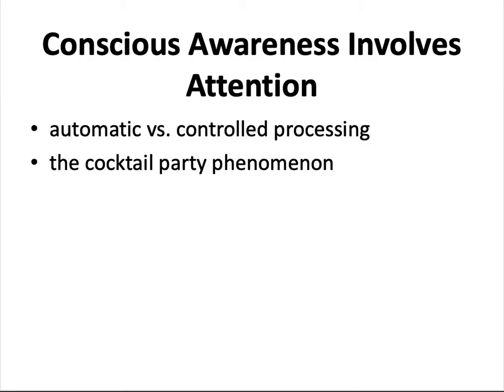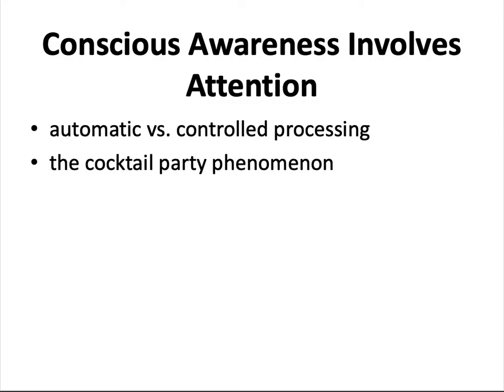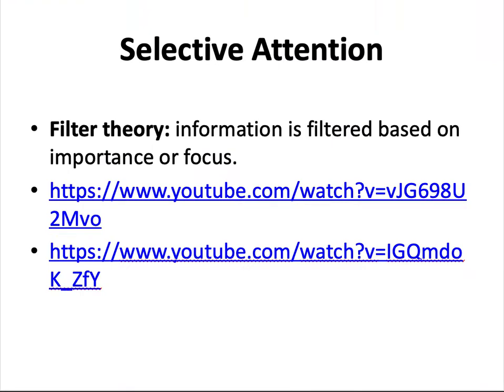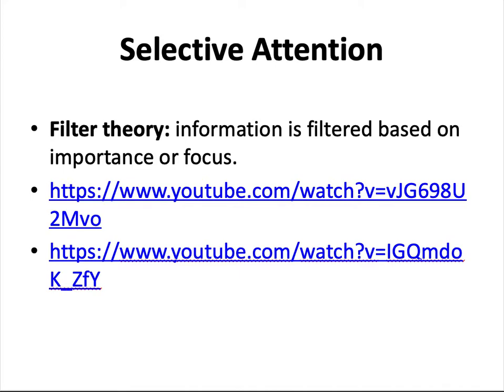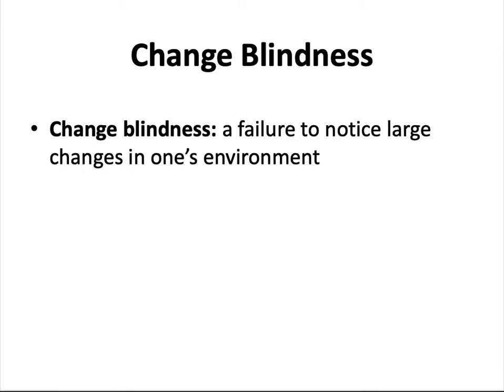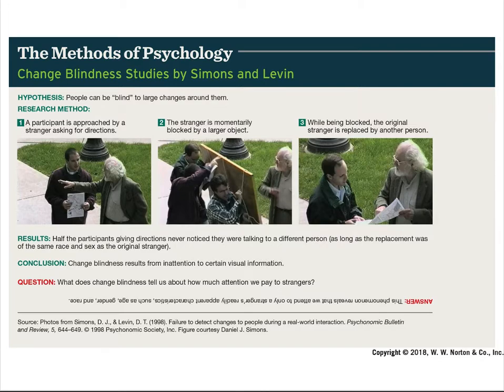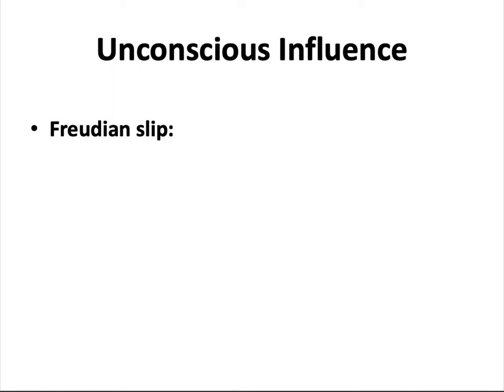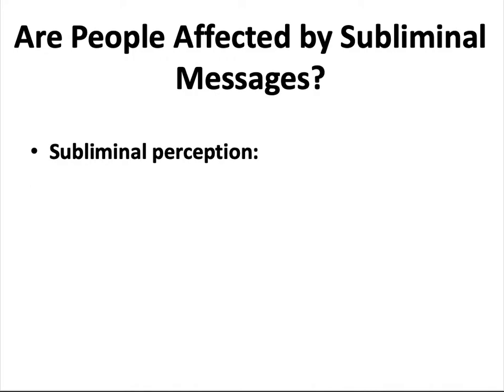PSY200 CH4 Part2